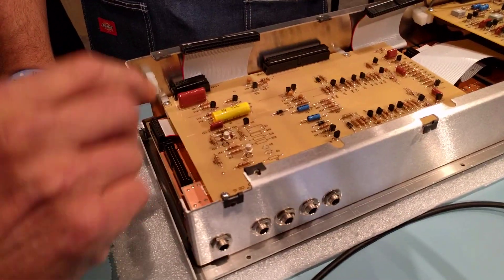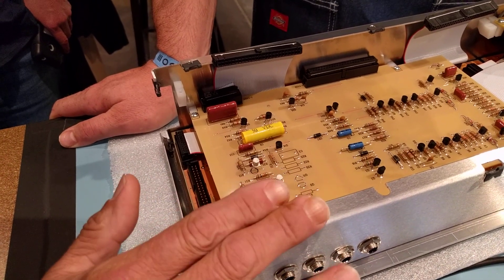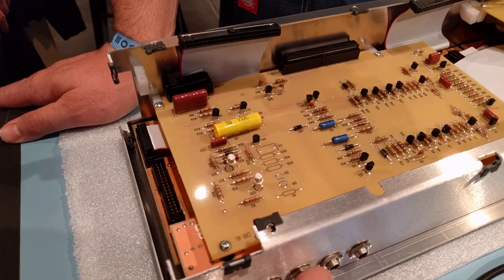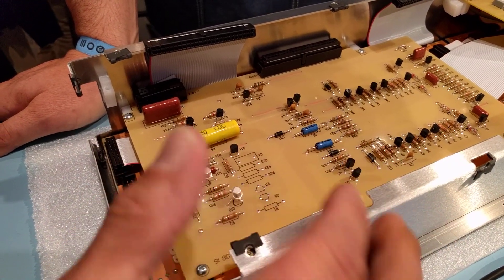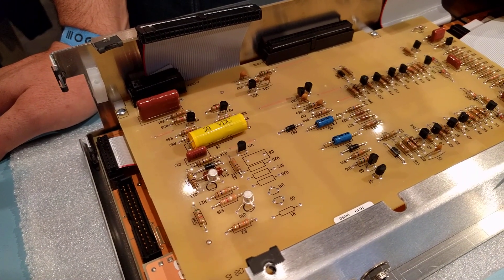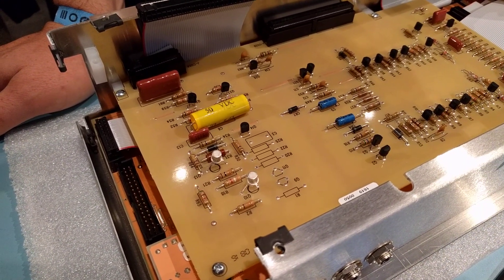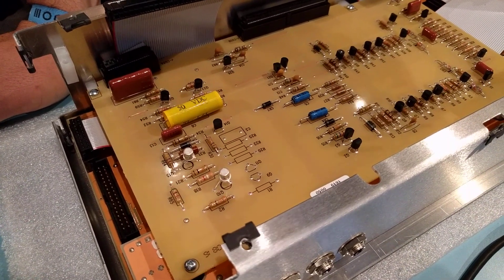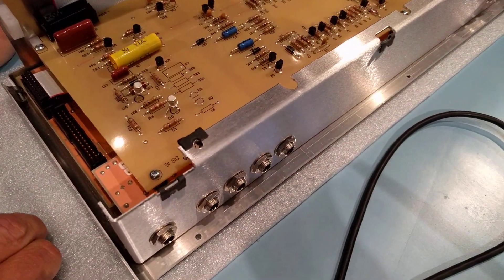Moog Minimoog Model D Reissue Unpopulated Pads Solved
Moog's Gene Stopp answers why some of the pads on the PCB are not populated on the Minimoog Model D reissue.